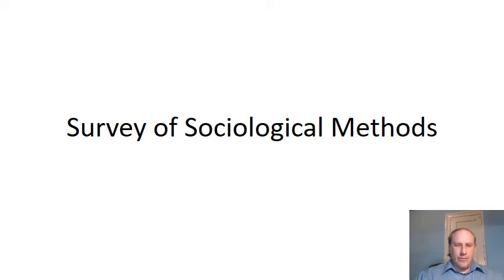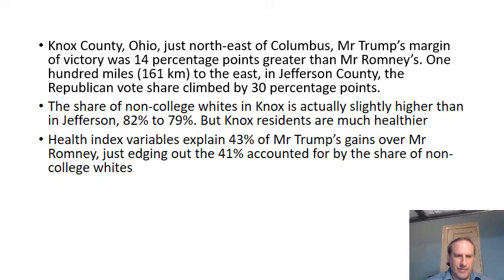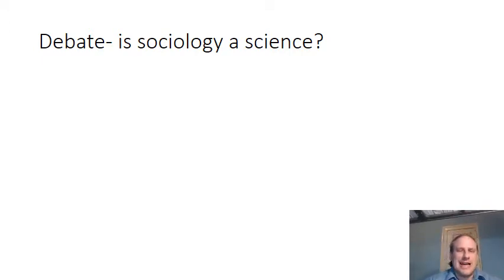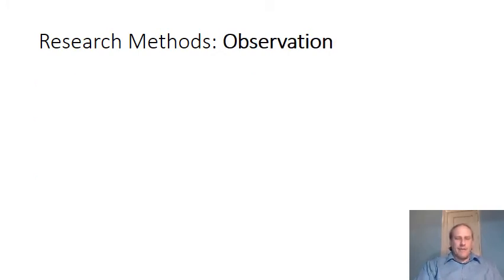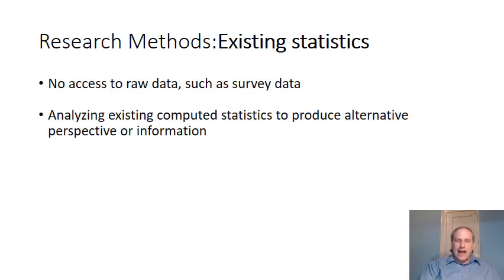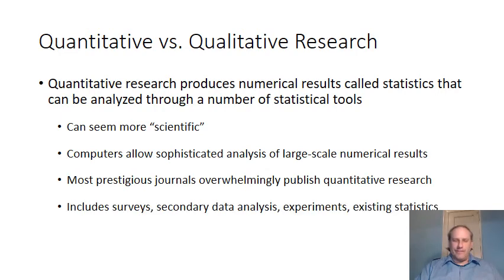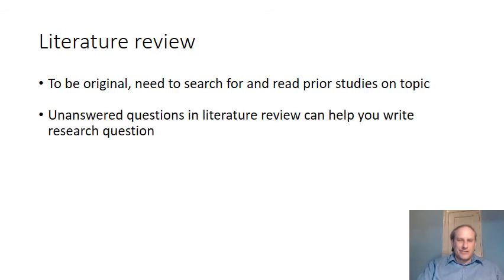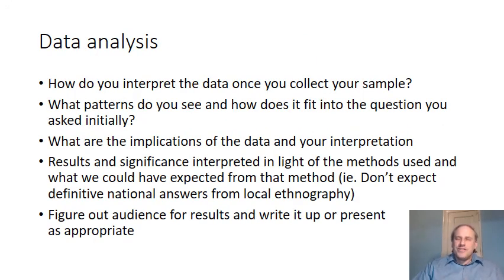Soc 301 2ndWeek